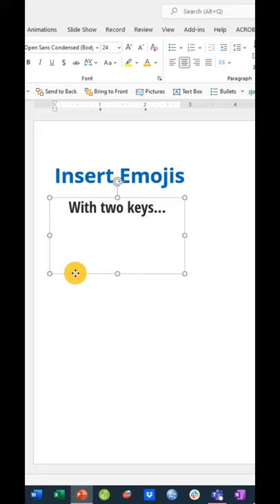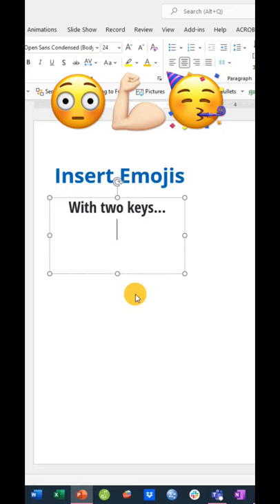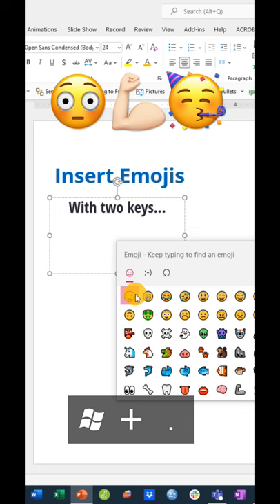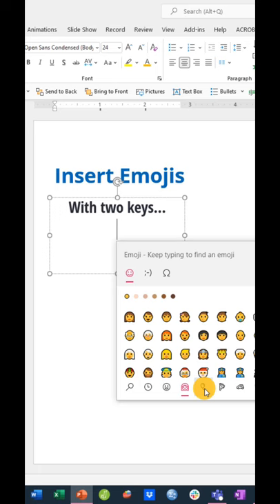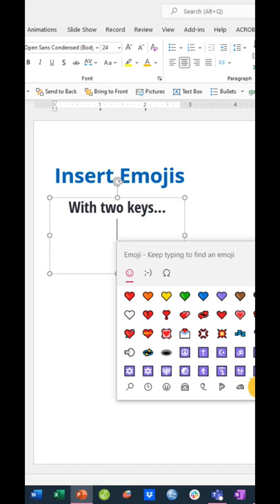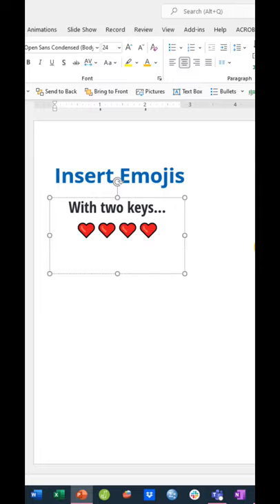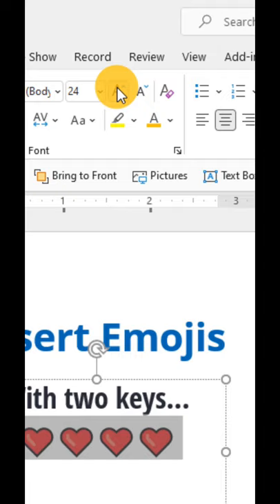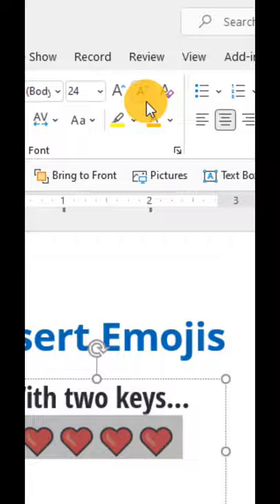Emojis From Your Keyboard? ⌨️ [PPT Tricks 🥳]